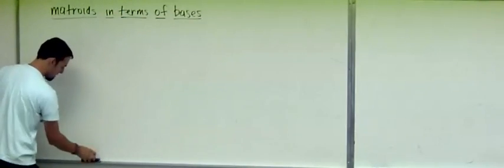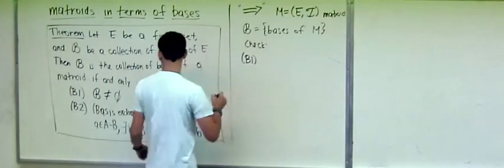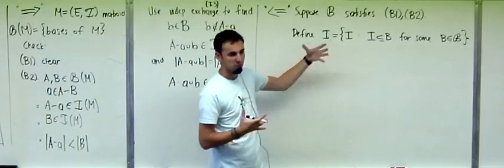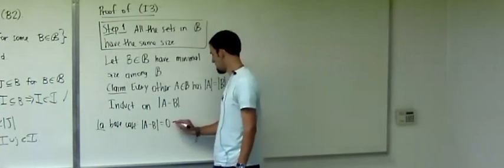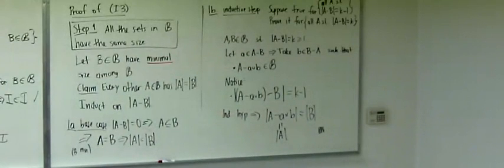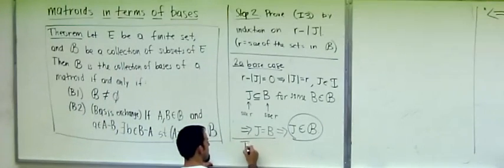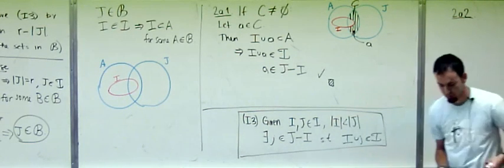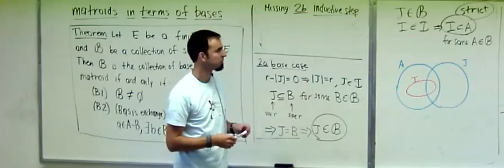Lecture 5 . Matroids (Federico Ardila)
We introduce the axiom system for the collection of bases of a matroid, and prove that it is equivalent to the axiom system for independent sets.

Spring 2007